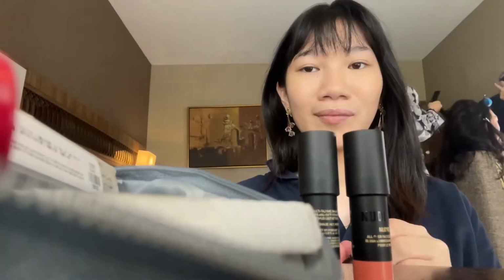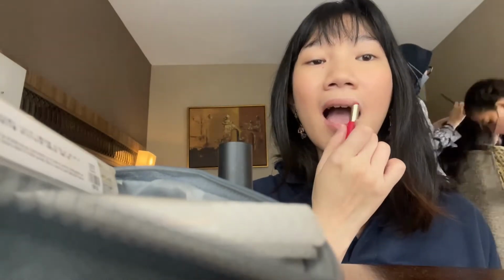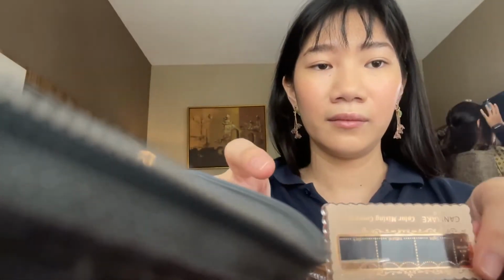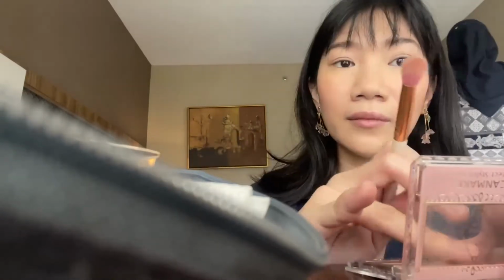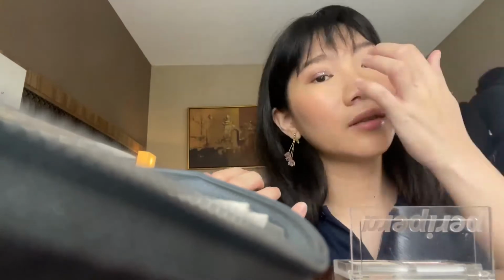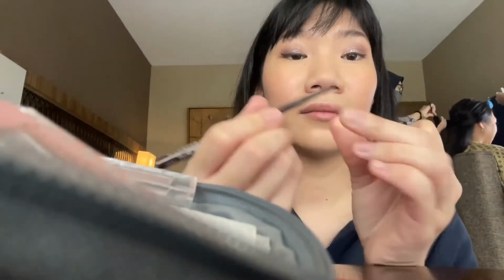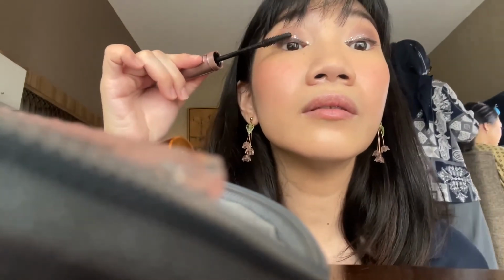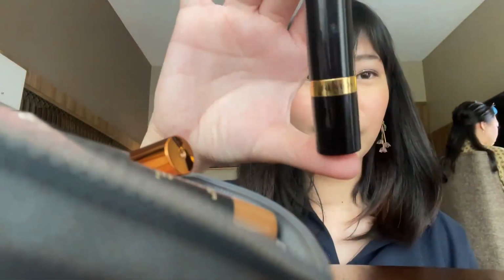How I did my makeup for my sisters wedding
Products mentioned:
L'Oreal Infalliable foundation matte cover in shade 123
Nudestix Bronze in shade Sunkissed
Nudestix Blush Sunset Strip
Canmake Perfect Stylist Eyes Palette 18 Bitter Sweet Memory
SASC Liquid Magic Eyeliner Perfector
Canmake Creamy touch liner 03 Dark Brown
Madame Gie Beauty Blink Fame liquid eyeshadow in shade 01
Madame Gie Precious Heart Bronzer 01 Sandstone
Revlon Super Lustrous Lipstick 131 Ginger Rose